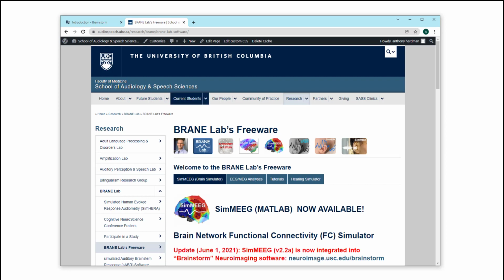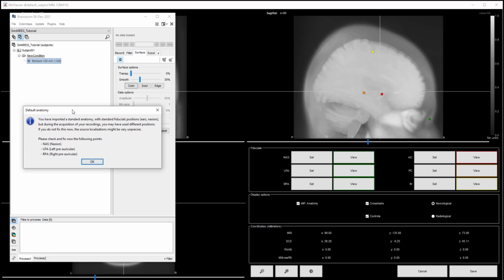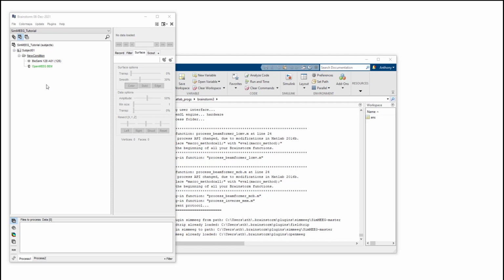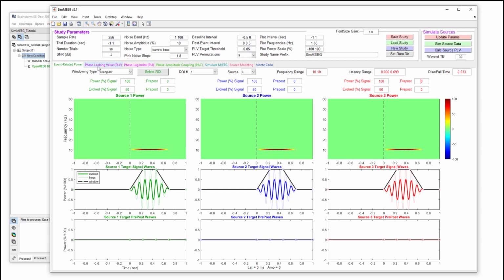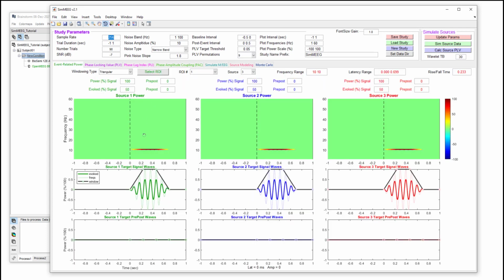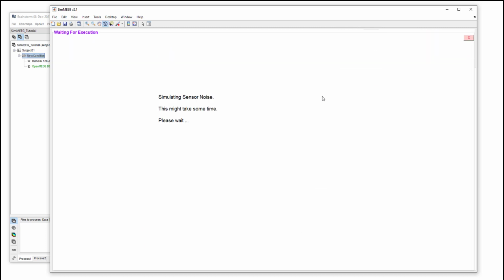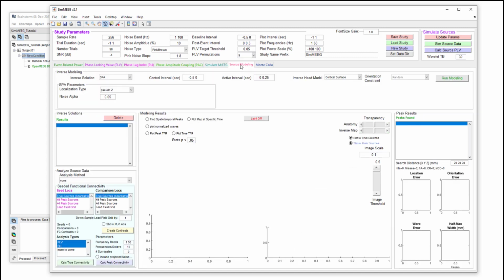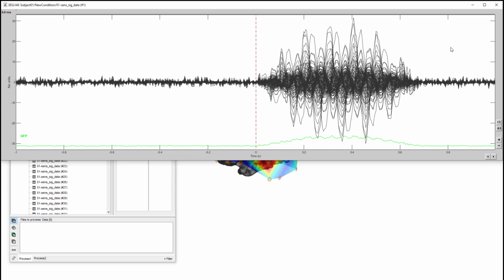How to use SimMEEG in Brainstorm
This is a tutorial on how to use SimMEEG within Brainstorm software.

For more information and tutorials on SimMEEG please check out the